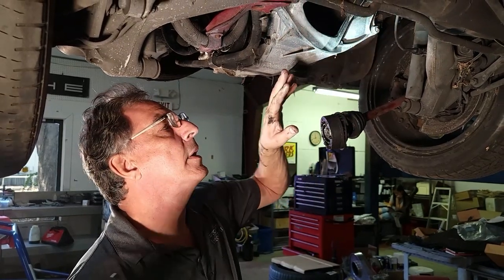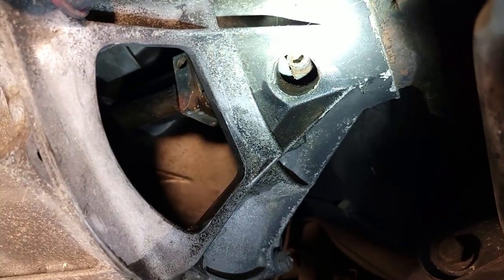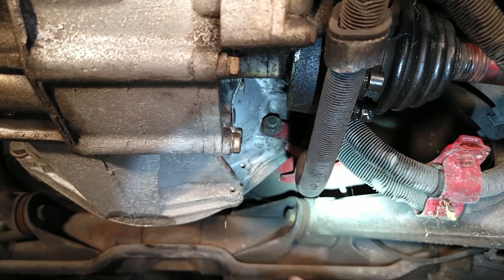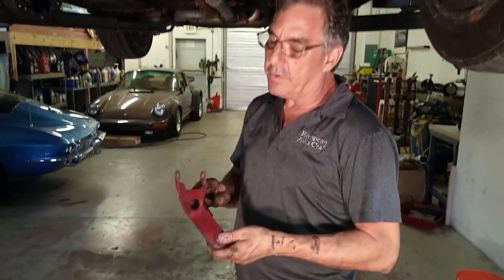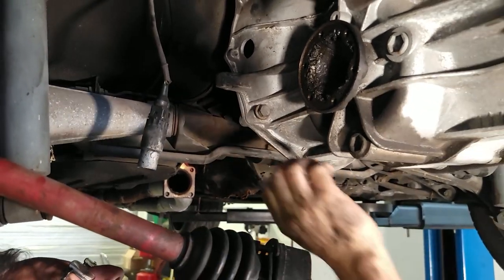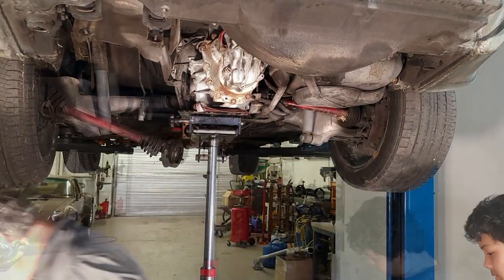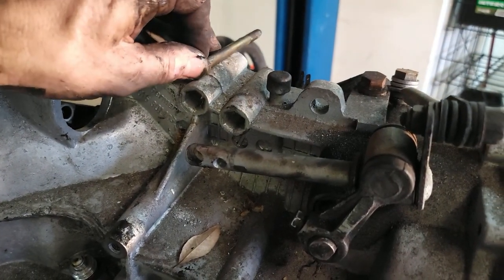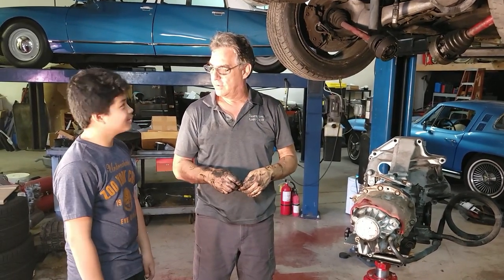Episode 6 Part 2 - 1986 Porsche 944 Turbo Restoration - Transmission Removal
In this episode we finish removing the transmission from the 944 Turbo